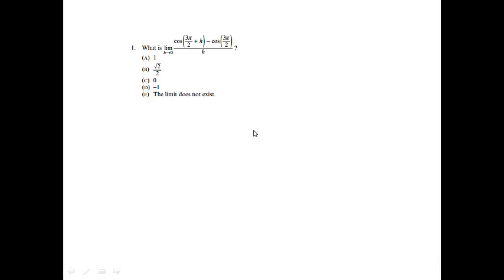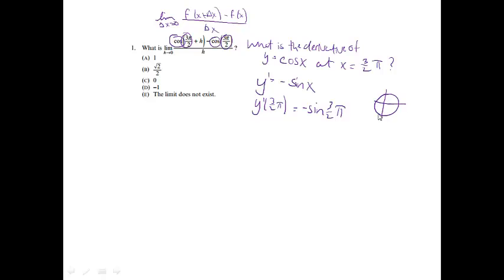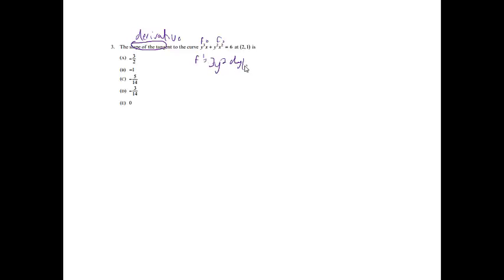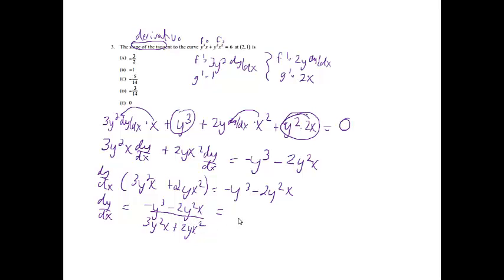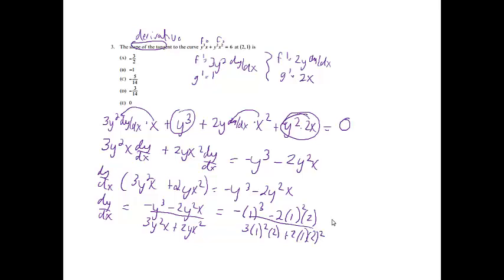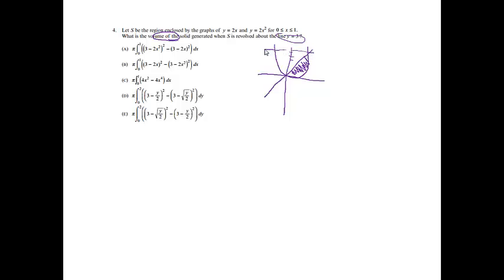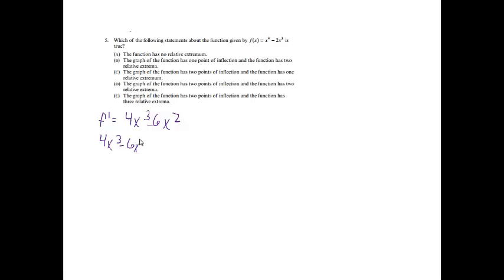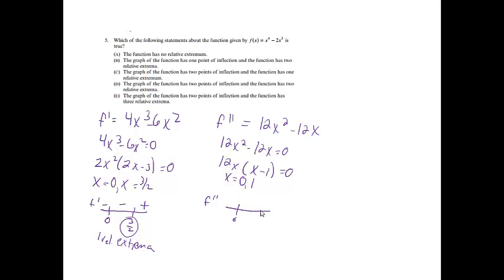2012 Multiple Choice #1-8